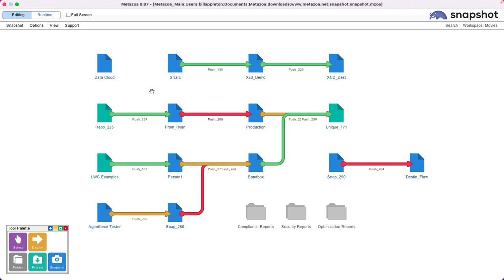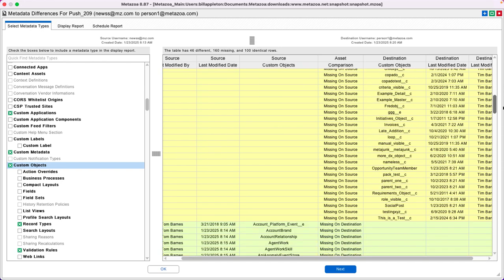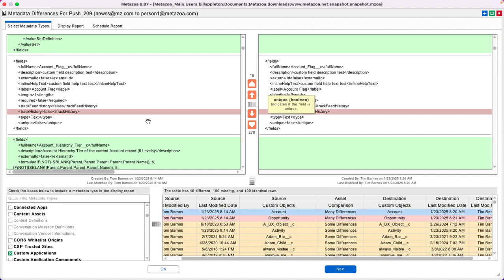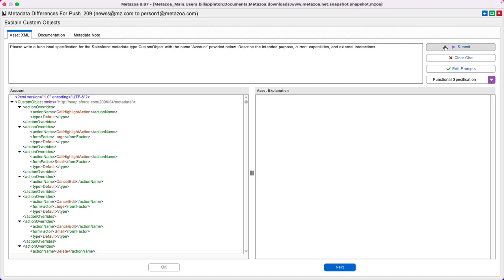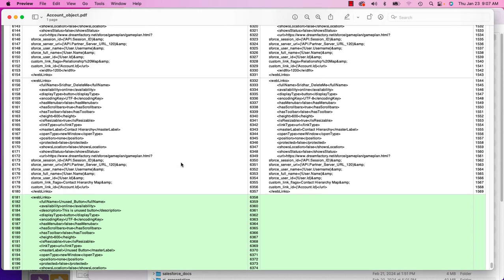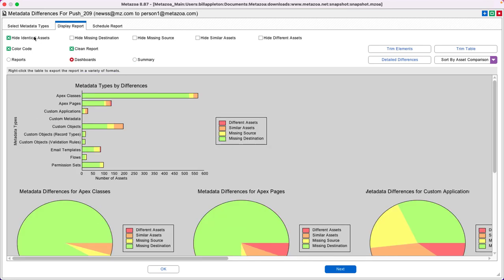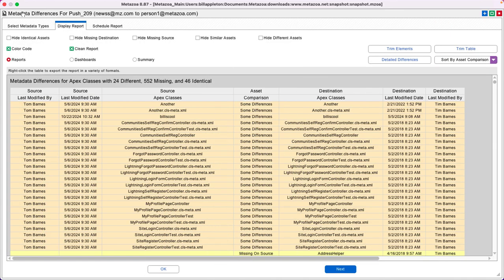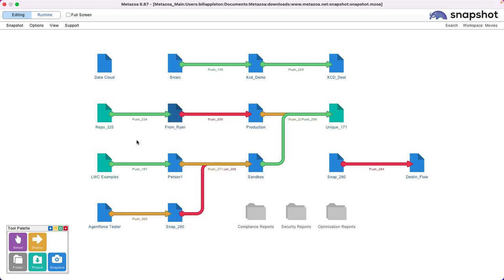Advanced Metadata Comparison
Metazoa Snapshot: Advanced Metadata Comparison for Salesforce Administrators

Metazoa Snapshot is a powerful tool designed for Salesforce administrators to perform comprehensive metadata comparisons between different Salesforce orgs or within the same org over time. This essential feature allows admins to analyze, document, and manage changes in their Salesforce environments effectively.

Key Features:

1. Org Snapshots: Create complete metadata pictures of any Salesforce org, enabling thorough documentation, optimization, cleanup, and security analysis.

2. Metadata Comparison: Compare metadata across 300+ types between two connected orgs or within a single org's time series.

3. Granular Asset Analysis: Examine differences in specific metadata types, such as custom objects, fields, record types, and validation rules.

4. Child Asset Comparison: Automatically separates and compares child assets independently, providing a more detailed and accurate analysis.

5. Salesforce-Aware Comparisons: Unlike traditional XML comparisons, Snapshot understands Salesforce metadata structure, offering more meaningful insights.

6. Interactive Tooltips: Hover over metadata elements to view definitions for all 37,000 elements in the Metadata API, enhancing understanding and context.

7. AI-Enabled Explanations: Generate comprehensive overviews of specific metadata assets, including their purpose, capabilities, and interactions.

8. Customizable Reports: Export detailed difference reports in various formats, including branded PDFs and native Excel files.

9. Interactive Dashboards: Visualize metadata differences through customizable, interactive dashboards.

10. Filtering Options: Hide identical, missing, or similar assets to focus on relevant changes.

11. Scheduled Comparisons: Set up automated, conditional metadata comparisons with workflow triggers for proactive change management.

12. Time Series Analysis: Track changes within a single org over time, enabling historical analysis and trend identification.

Metazoa Snapshot empowers Salesforce administrators to streamline their change management processes, enhance release management, and maintain org integrity. By providing detailed insights into metadata differences, this tool is invaluable for ensuring smooth deployments, maintaining compliance, and optimizing Salesforce environments.